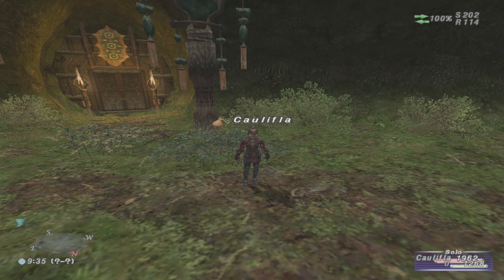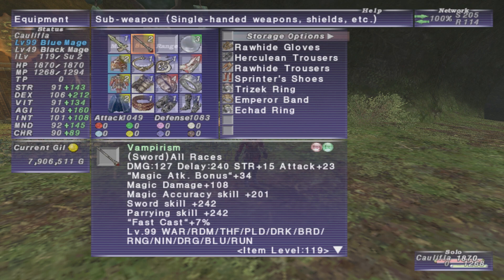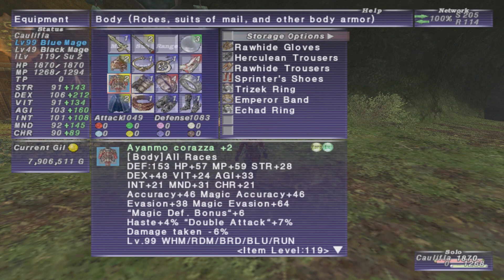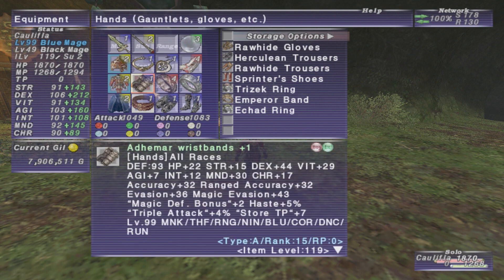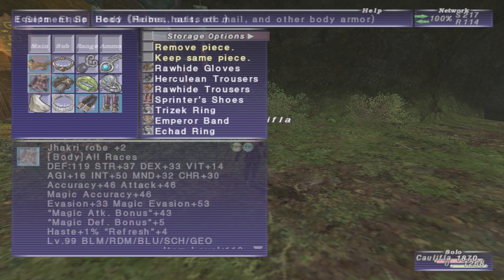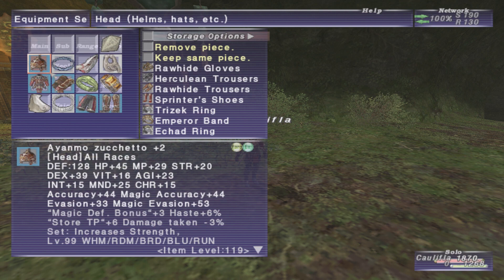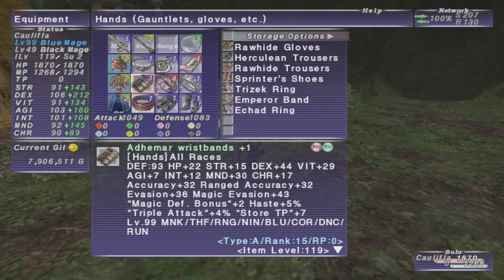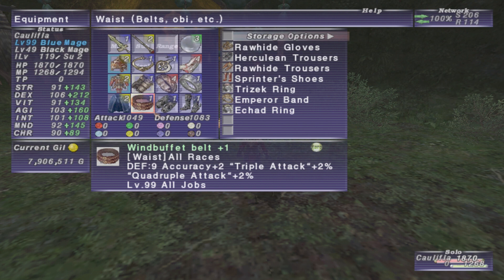My FFXI Gear Progression: Blue Mage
In this video I discuss my Blue Mage gear on my alt character that I have leveled on stream. I look at what gear I am currently using and talk about what gear I would like to work towards.

This video is part of a series where I level a new character on livestream.
Watch the livestream Thursdays at 8pm EST.